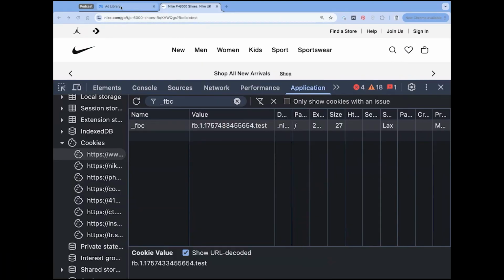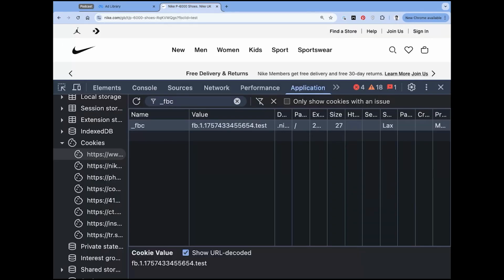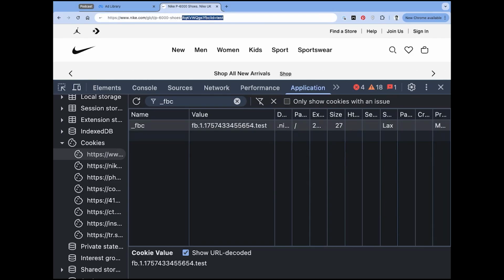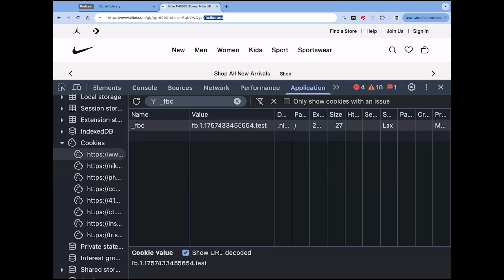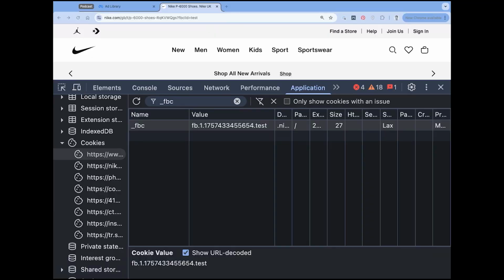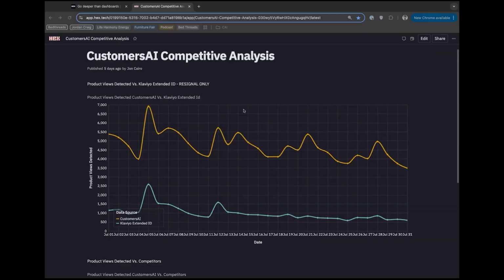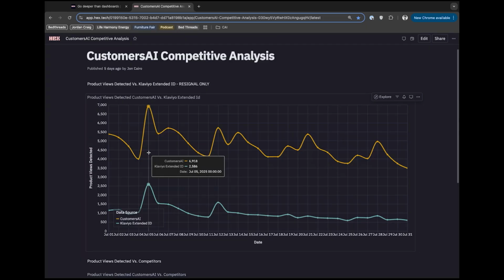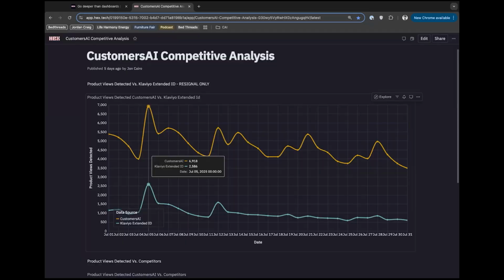This Is How Cookies Impact Your Online Marketing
Larry and Jon talk about the critical role cookies play in online marketing in this episode of the Customers AI podcast. They dive into how cookies, particularly third-party ones, track user behavior and the challenges posed by their deletion. The discussion covers the implications for ad optimization, attribution, and the necessity for innovative solutions to maintain effective digital advertising strategies. They also explore the impact of recent browser changes, like iOS 26, on cookie tracking and what it means for marketers. Join them as they unravel the complexities of cookie tracking and its impact on the digital marketing landscape.